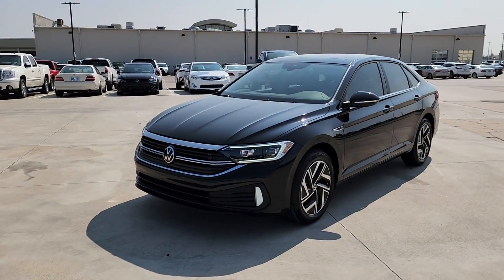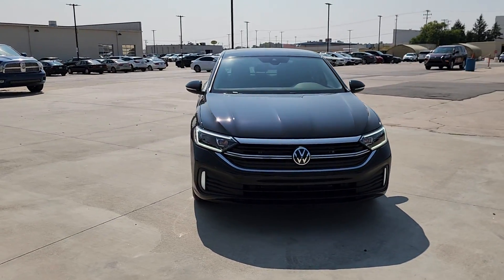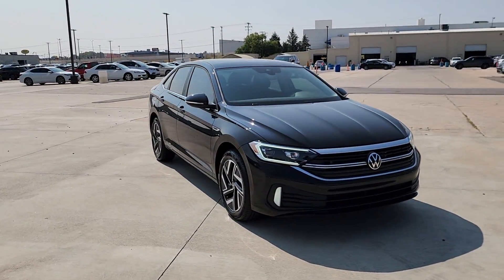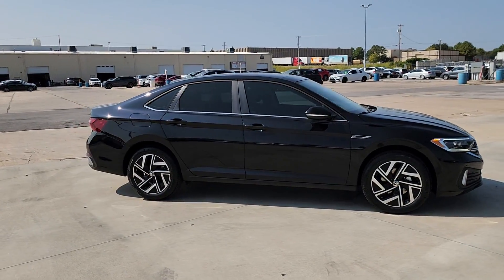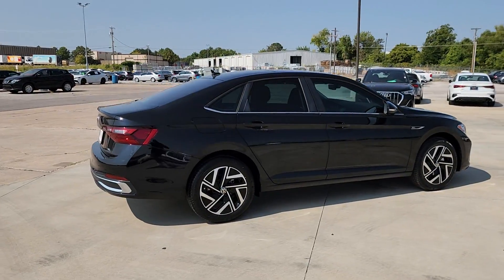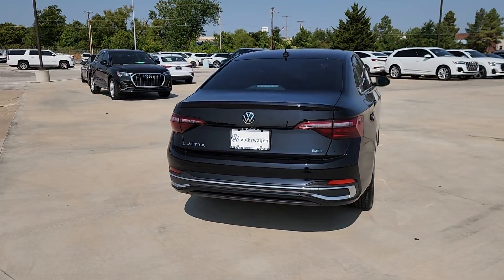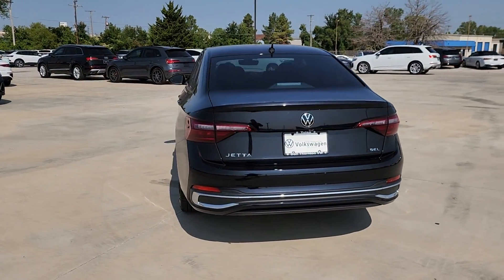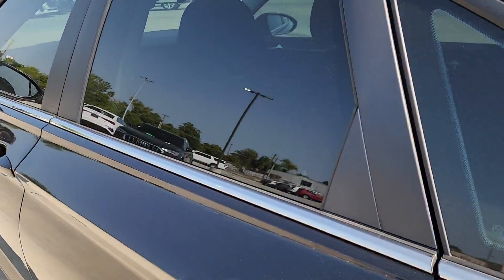2024 Volkswagen Jetta Tulsa, Broken Arrow, Owasso, Joplin, Claremore RM099599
Deep Black Pearl New 2024 Volkswagen Jetta 1.5T SEL available in Tulsa, Oklahoma at Don Thornton Volkswagon of Tulsa. Servicing the Tulsa, Broken Arrow, Owasso, Joplin, Claremore, OK areas.

4240 S. Memorial Drive

Deep Black Recent Arrival!brbrTitan Black Leather. Price includes: $2000 - September-October 2024 Retail Customer Bonus. Exp. 10/31/2024
Wheels: 17 2-Tone Machined Alloy|Heated & Actively Ventilated Front Seats|Vienna Leather Seat Trim|Radio: MIB3 Discover Media w/8 Touchscreen Nav|VW Care|Rubber Monster Mats Kit (Set of 4)|Auto-Dimming Rearview Mirror w/HomeLink Connect|Heavy Duty Trunk Liner w/VW CarGo Blocks|4-Wheel Disc Brakes|9 Speakers|Air Conditioning|Electronic Stability Control|Front Bucket Seats|Front Center Armrest|Leather Shift Knob|Navigation System|Tachometer|ABS brakes|Alloy wheels|Automatic temperature control|Brake assist|Bumpers: body-color|Delay-off headlights|Driver door bin|Driver vanity mirror|Dual front impact airbags|Dual front side impact airbags|Front anti-roll bar|Front dual zone A/C|Front reading lights|Front wheel independent suspension|Fully automatic headlights|Heated door mirrors|Heated front seats|Heated rear seats|Heated steering wheel|Illuminated entry|Leather steering wheel|Low tire pressure warning|Memory seat|Occupant sensing airbag|Outside temperature display|Overhead airbag|Overhead console|Panic alarm|Passenger door bin|Passenger vanity mirror|Power door mirrors|Power driver seat|Power steering|Power windows|Radio data system|Rain sensing wipers|Rear anti-roll bar|Rear reading lights|Rear seat center armrest|Rear window defroster|Remote keyless entry|Security system|Speed control|Speed-sensing steering|Split folding rear seat|Steering wheel mounted audio controls|Telescoping steering wheel|Tilt steering wheel|Traction control|Trip computer|Turn signal indicator mirrors|Variably intermittent wipers|Ventilated front seats|Front beverage holders|Auto-dimming Rear-View mirror|Exterior Parking Camera Rear|Auto High-beam Headlights|AM/FM radio: SiriusXM with 360L|Power moonroof: Panoramic|Active Blind Spot Monitor|Emergency communication system: VW Car-Net Safe & Secure 5-year